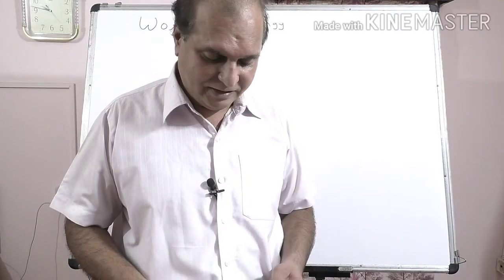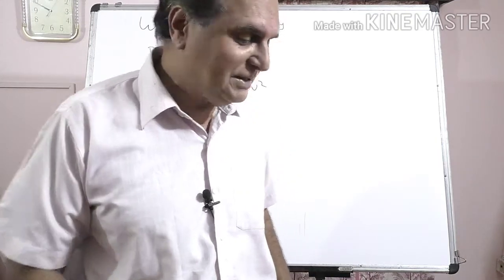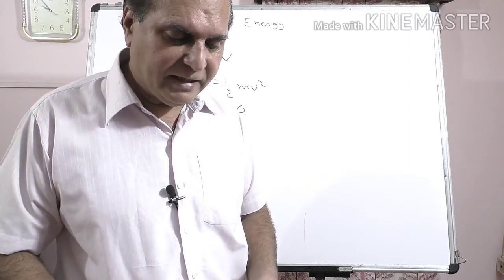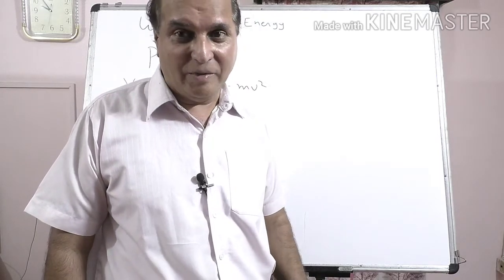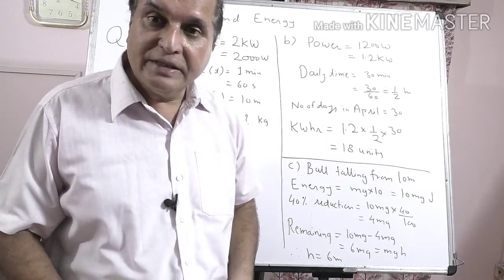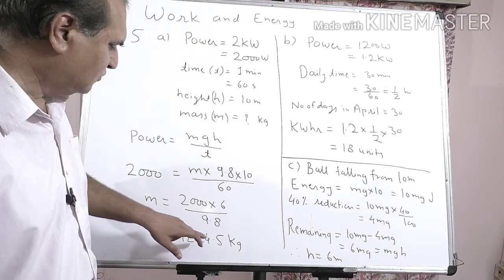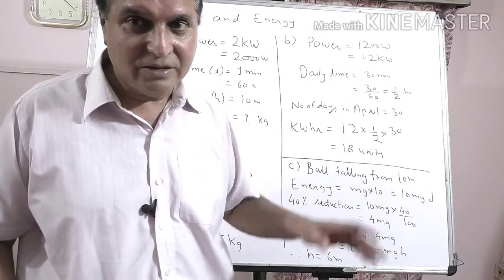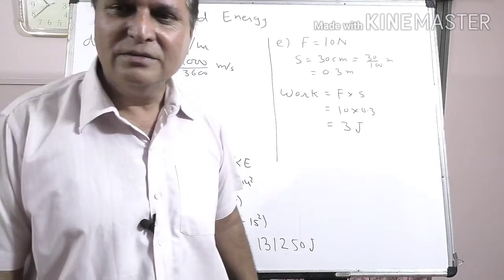Std IX Mah Board | SSC Board | Science | Work and Energy | Exercise and Numericals